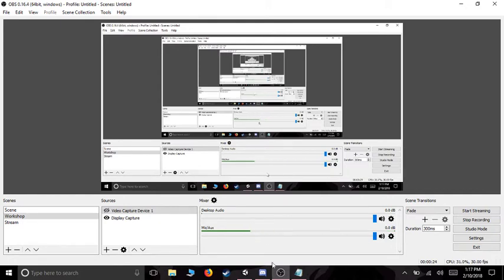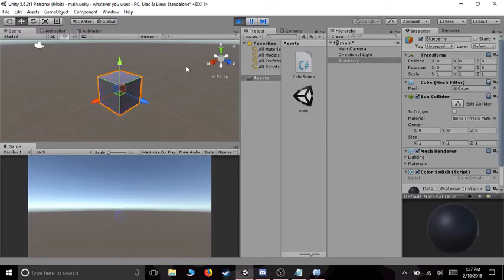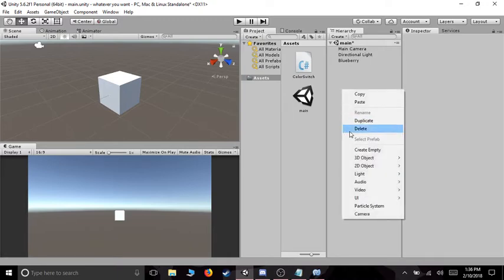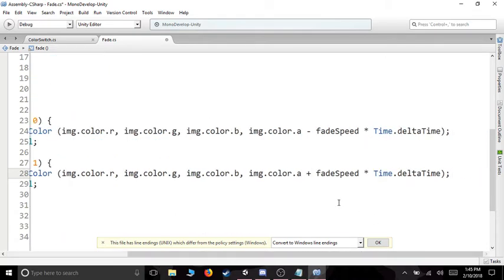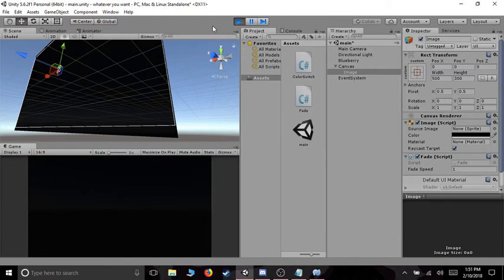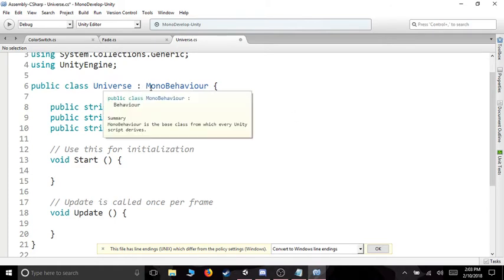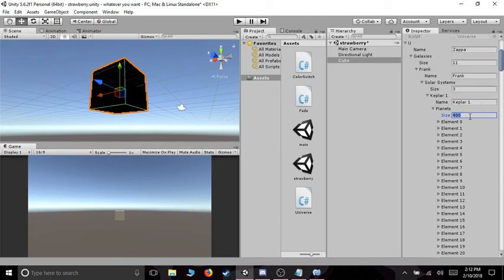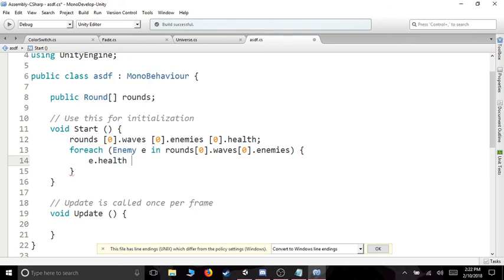Coroutines and Class Structure in Unity!